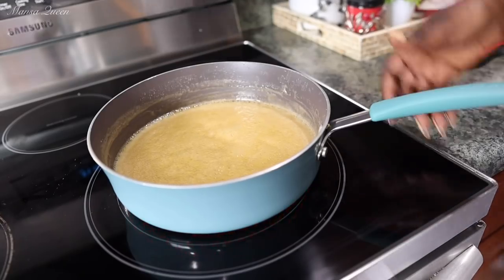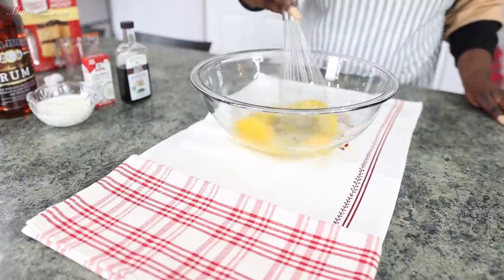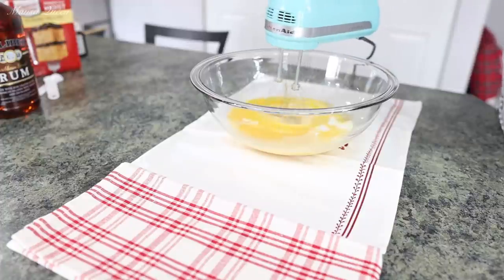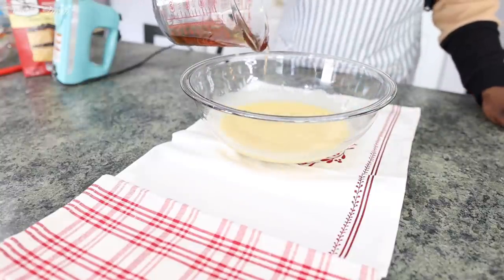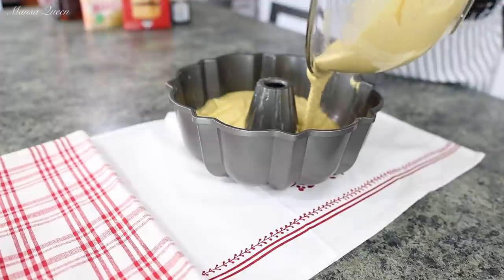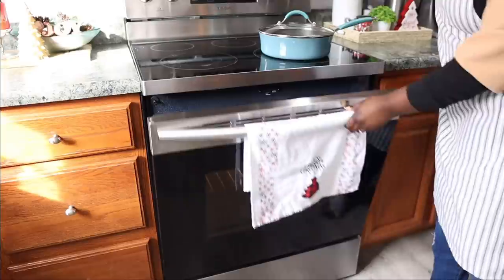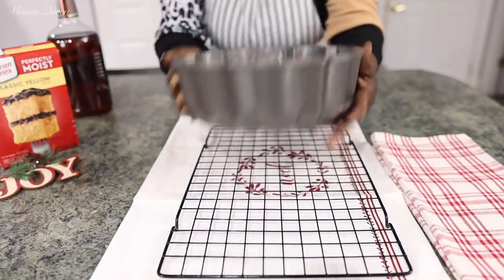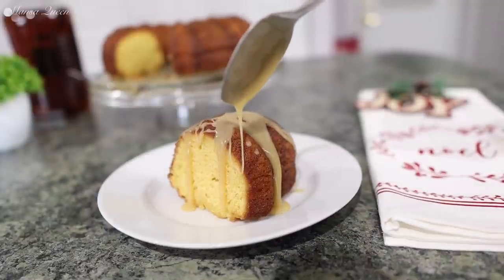How to Make Easy RUM CAKE with CARAMEL BUTTER RUM GLAZE ~ perfect adult holiday desert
This super moist rum cake drenched and topped with a buttery caramel rum glaze will literally blow your mind.

Ingredients Used

1 box Duncan Hines yellow cake mix
1 pk (3.4oz) instant vanilla pudding mix
1/3 cup unsalted butter melted
1/3 cup vegetable oil (adds a lot of moisture)
1 tsp vanilla extract
1/2 tsp coconut extract
4 egg @ room temp
1/2 cup buttermilk  @ room temp
1/2 cup dark rum
1/4 tsp All spice

For the caramel butter rum glaze
1/2 cup rum
1 stick (1/2 cup) salted butter
1 cup brown sugar (white will work too)
1 tsp vanilla extract
1/2 cup heavy whipping cream

Bake @350 F for 35-40 minutes or until a toothpick inserted comes out dry! Allow to cool down completely before glazing! Refrigerate overnight or let sit for at least 4-6 hours to absorb that good rum glaze! Serve with a cold dollop of more rum glaze! Mmmmm… Enjoy!